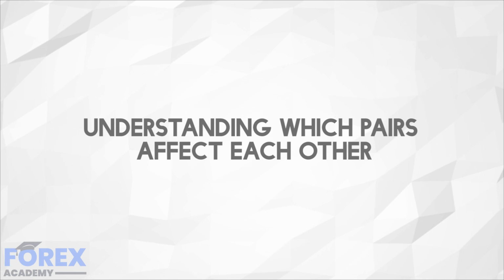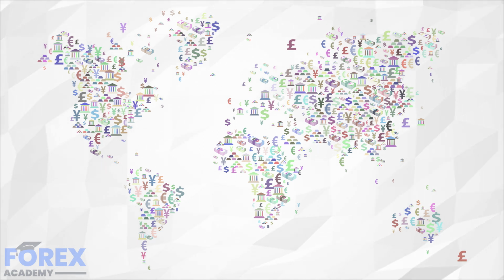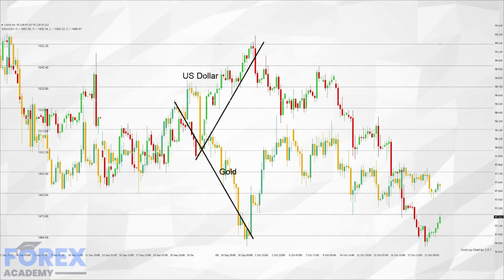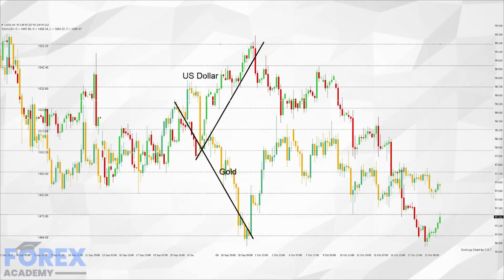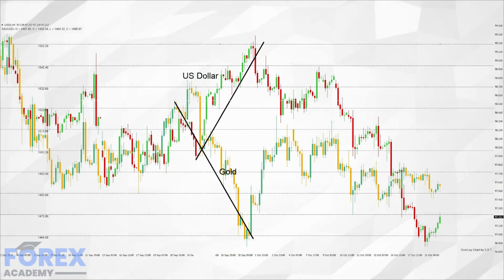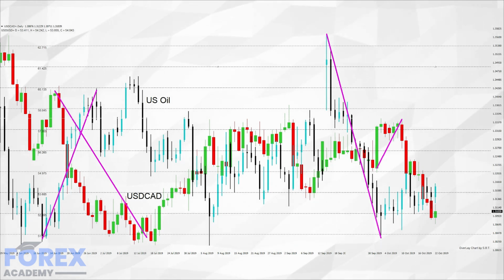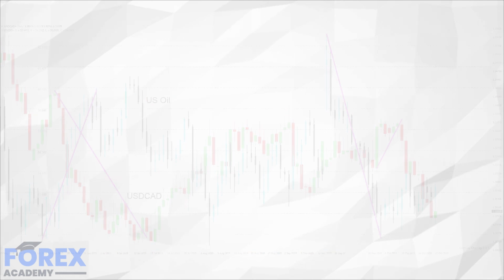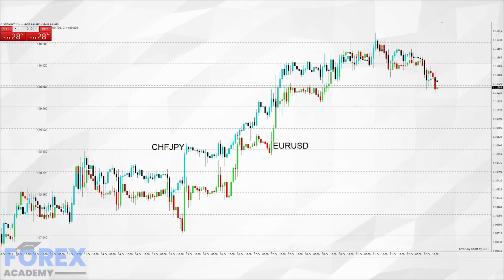Understanding Which Pairs Effect Each Other - Forex Hacks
Correlated Market’s – Understanding Which Pairs Affect Each Other
When we talk about correlation in the financial markets we are looking for assets across all the financial classes, such as stocks, Forex, bonds futures, commodities precious metals and oil, etc., which trade positively or negatively against each other, either for brief, or sustained periods. And so in Forex trading we seek other currency pairs, or other assets from these classes to assist us in our trading decision making, especially when we know that we can rely on correlation due to historical reliance.
As an example, in the stock market, we often find that if a major bank announcers a large loss due to under performance you might find that there is a knock on effect in the banking sector, causing bank stocks to fall due to the fact that the market perceives a correlated risk in this sector. This was particularly true in the 2008 market crash.